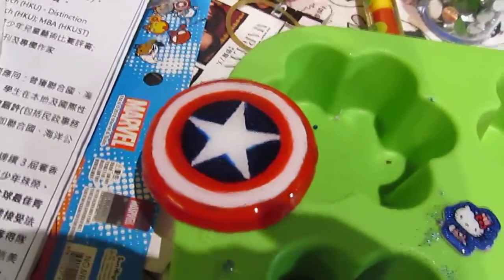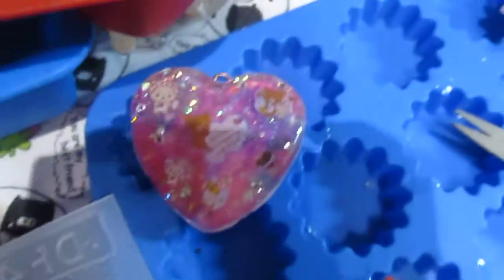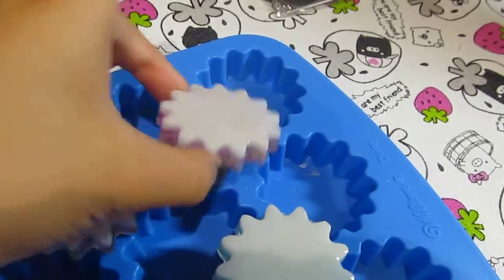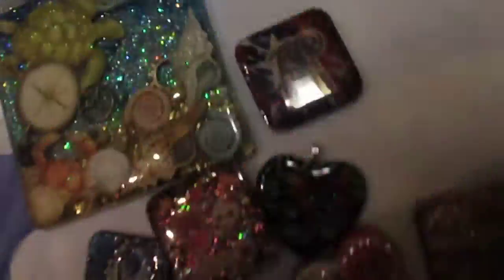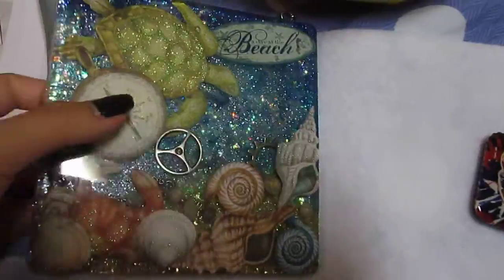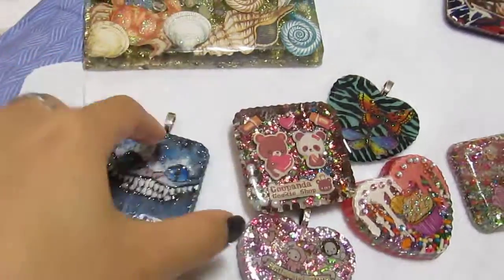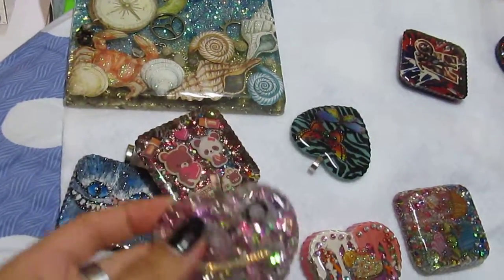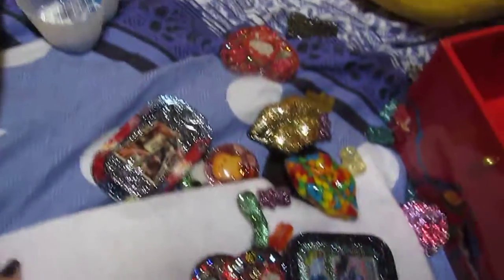CHECK OUT MY ETSY STORE! :D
WOOOHHOOOOOO.
hey guys. i know i've been on an unexplained hiatus, but i'm BACK!!

and i also opened up an etsy for my resin pieces-